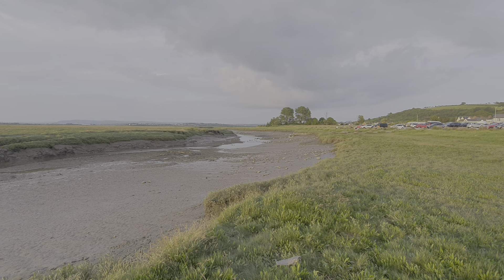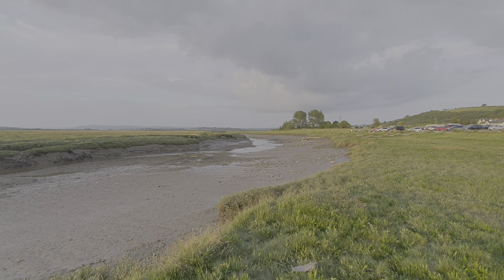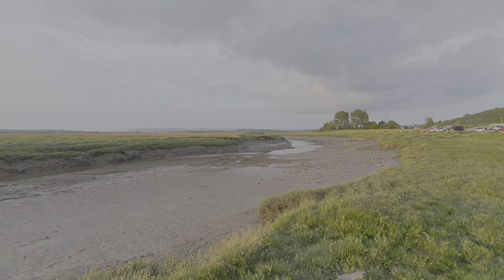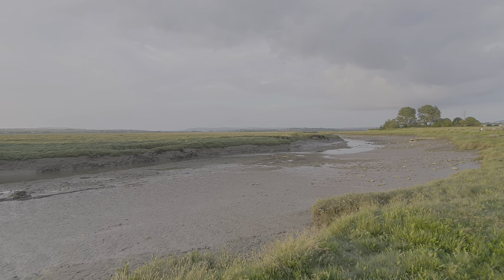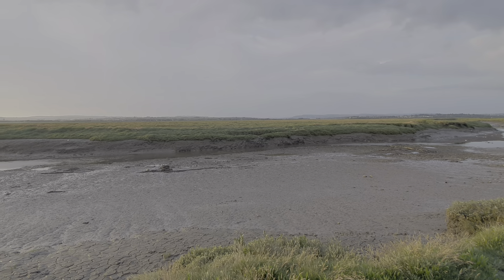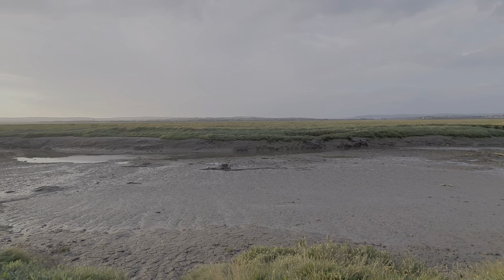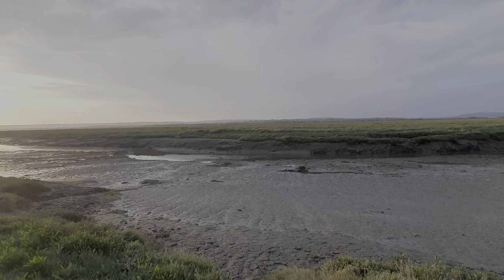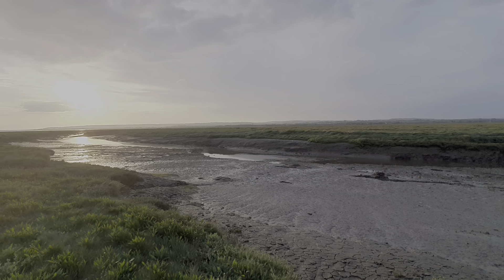Sample2 HDR10+ Footage UNEDITED from Galaxy S10 - Lougher River - Sunset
Sample2 :Testing the HDR10+ footage on a Samsung Galaxy S10.  I wanted to have some samples I can refer to in my discussion on suitability of the Samsung Galaxy H10 phone for vlogging. The footage is unedited due to the fact that the format uses metadata that tells a compatible device how to render the colours. This means you need to edit and encode with software and hardware capable of editing HDR10+ footage.

Youtube can render these files even for non compatible devices, and even with a non compatible device you can still see a big improvement over Standard Dynamic Range (SDR). High Dynamic Range (HDR) is spectacular and I'm sure is the next big step in the future, but it will require hardware and software upgrades for most before editing.